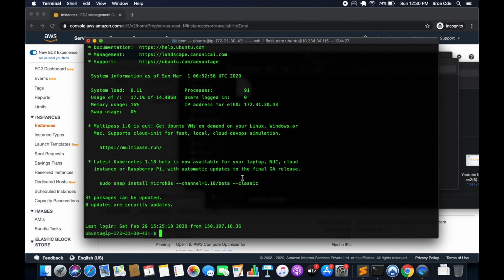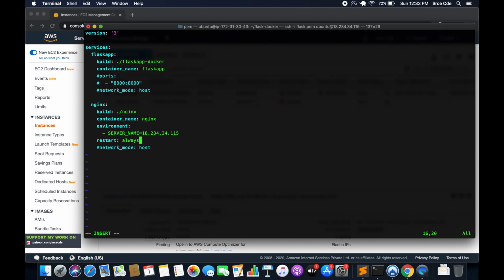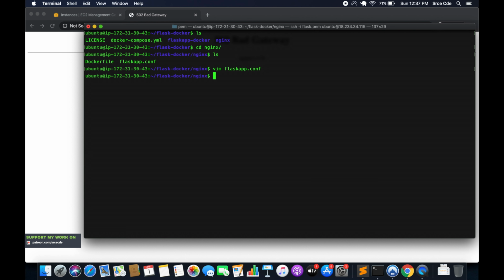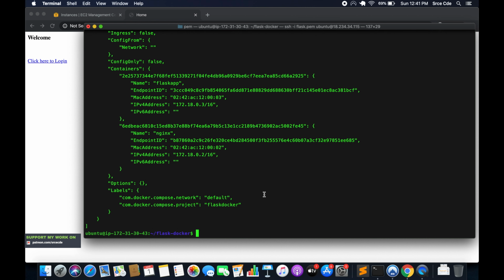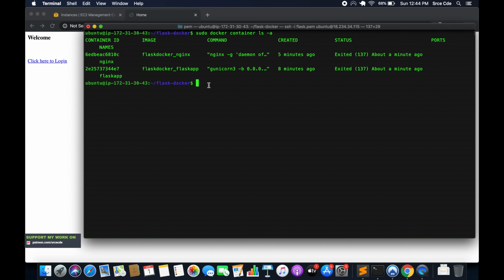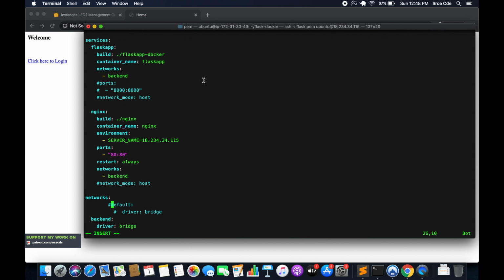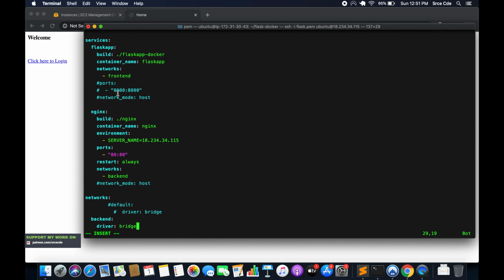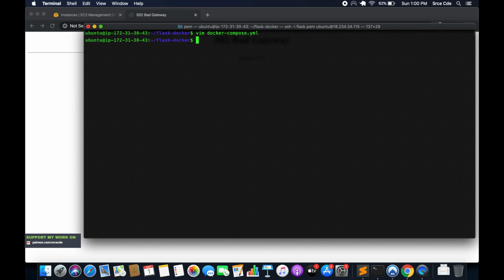Docker bridge network driver - Flask application with EC2 instance using Docker p8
Welcome to part 8 of the tutorial series on how to deploy a flask application on EC2 instance with docker. In this tutorial, I have demonstrated how we can use bridge driver and communicate among containers and the host network along with network isolation.